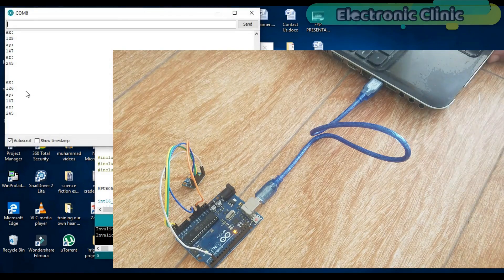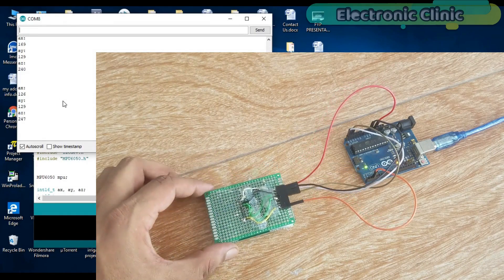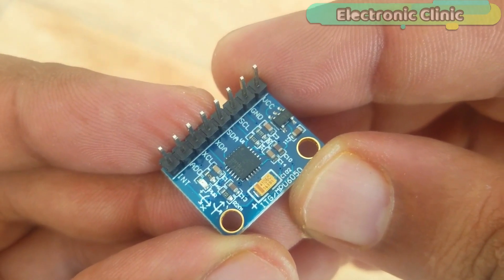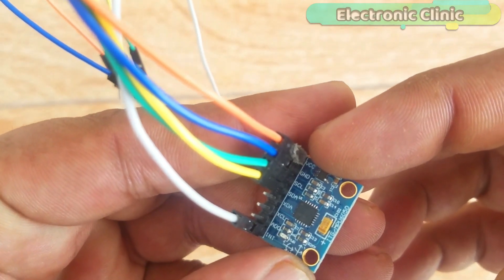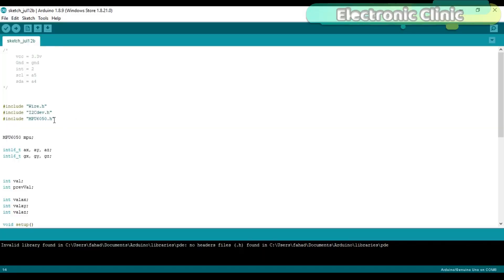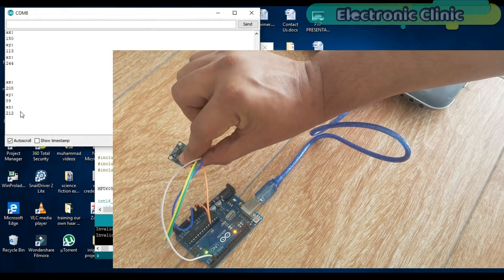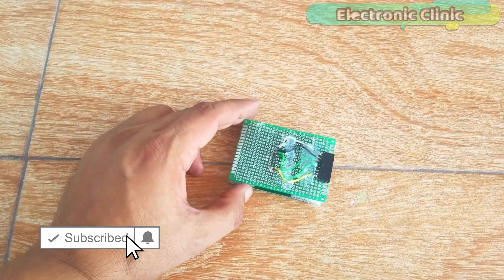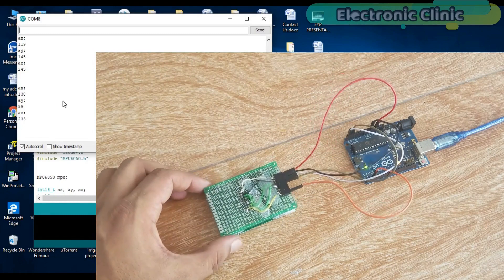MPU6050 Arduino Wiring, Library, and Code to find the Angle “GY-521”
Project Description:
This is my first getting started tutorial on the GY-521 MPU6050 six degrees of freedom 3-Axis Gyroscope and Accelerometer Module. As usual before making any intermediate or advanced level project, first I am going to explain the basics that every beginner should know. In this Tutorial I will try to keep things simple so that you can easily understand the whole mechanism.

 In this Episode, I will cover

1. MPU6050 GY-521 technical specifications
2. MPU6050 Module Pinout
3. MPU6050 Circuit diagram explanation
4. It’s interfacing with the Arduino
5. Libraries which you will need for this Module.
6. Programming to display the values on the Serial Monitor and finally number
7. Testing.

Arduino Nano USB-C Type ( recommended):

MPU6050 Module:

Other Must-Have Tools and Components:
Arduino Uno, Nano, Mega, Micro "All types of Arduino Boards":

Top Arduino Sensors:

Top Oscilloscopes

Variable Supply:

Digital Multimeter:

Top Portable drill machines:

Jumper Wires:

3D printers:

CNC Machines:

Electronics Accessories:

Hardware Tools:

Arduino
Raspberry PI
image processing
esp8266 projects
Nodemcu esp8266 projects
robotics
desktop application designing and programming
vb.net projects

how to find the angle using Arduino and MPU6050